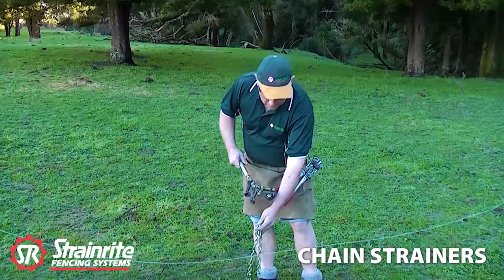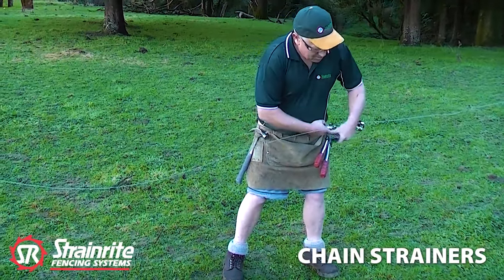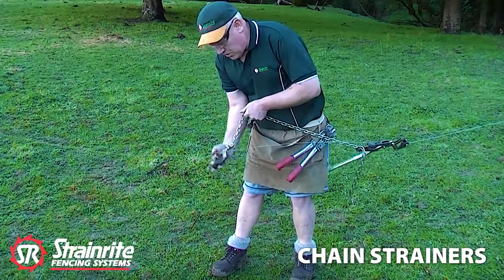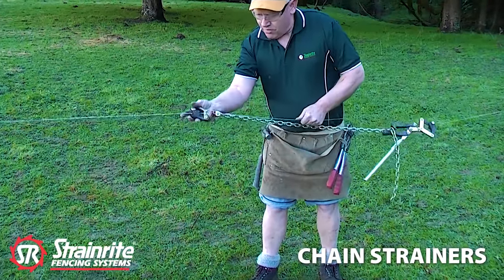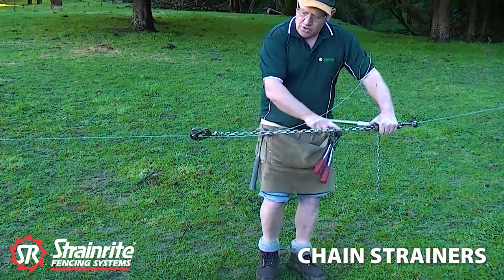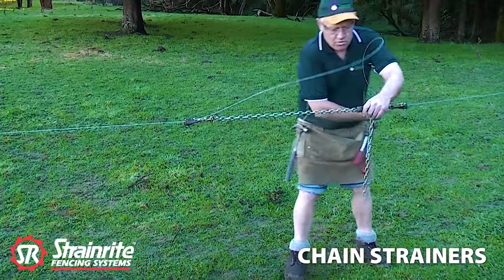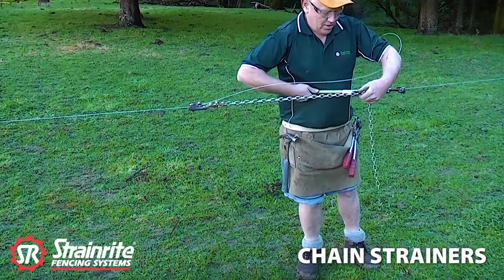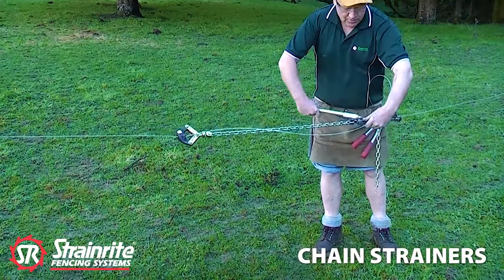Strainrite | Chain Strainers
Strainrite offers the best chain strainers on the market. Quality built and the preferred tool of most contractors & competitive fencers alike.

RX2 Contractor Chain Strainer
Removable Handle
Part Code FCS00702

FX2 Contractor Chain Strainer
Fixed Handle
Part Code FCS00700

Standard Chain Strainer
Part Code FCS00060